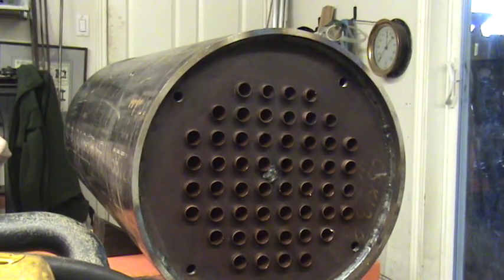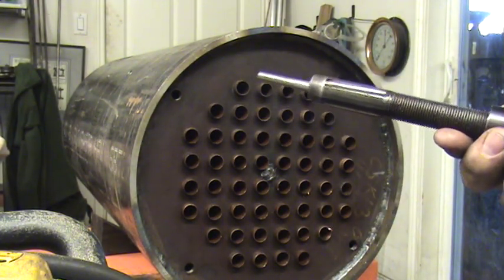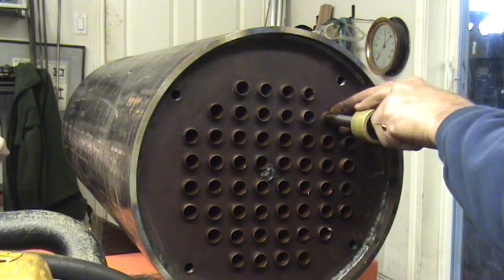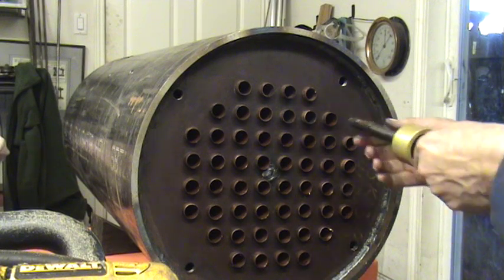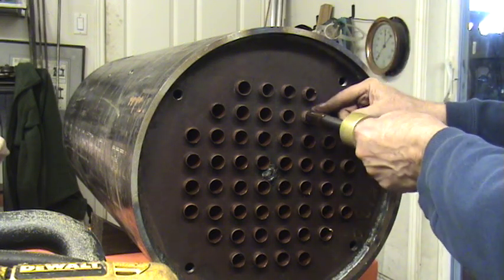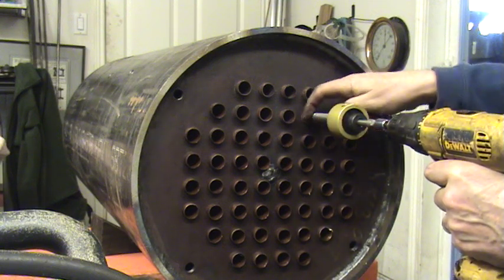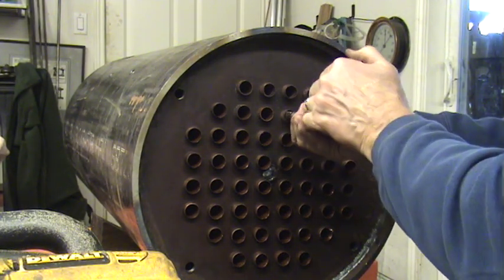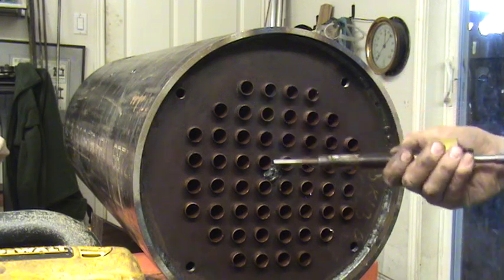Rolling in Copper Boiler Tubes